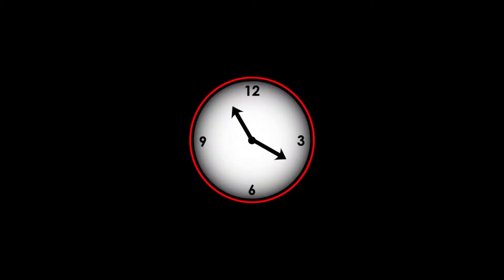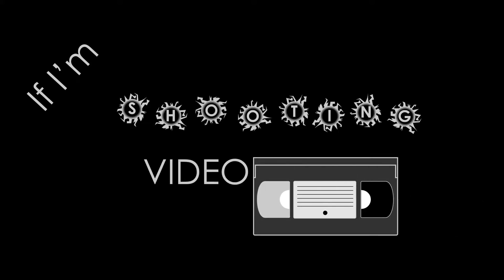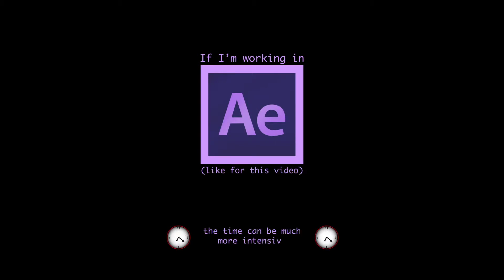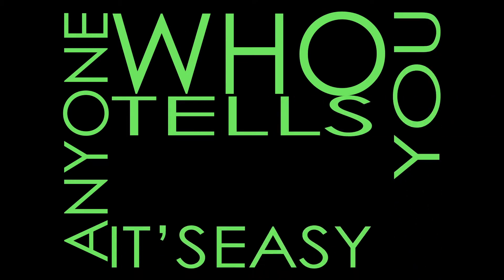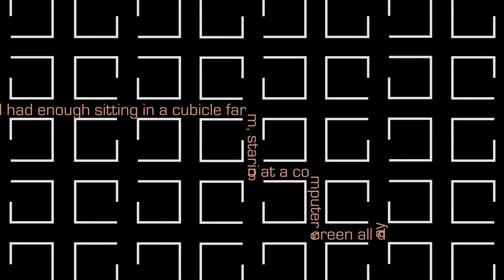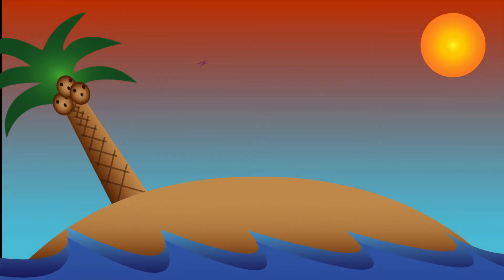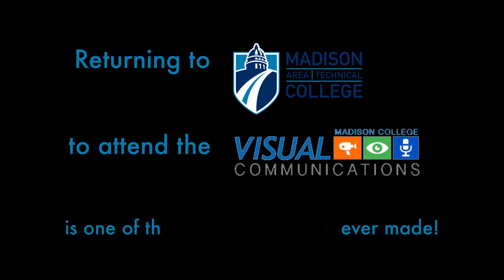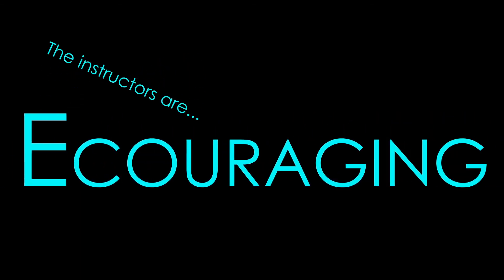Life Of A ViComm Student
A day in the life of a Visual Communications student at Madison College.

Created in After Effects.

Produced by Matthew W. Anderson